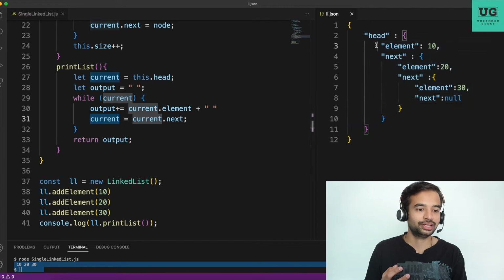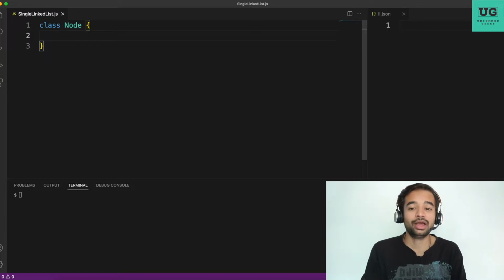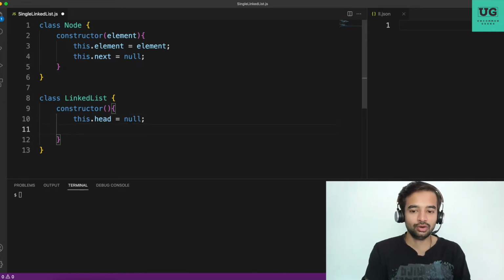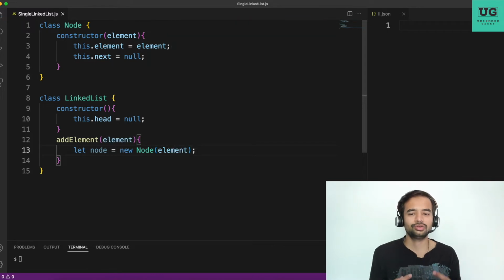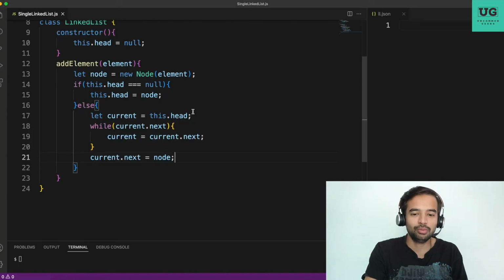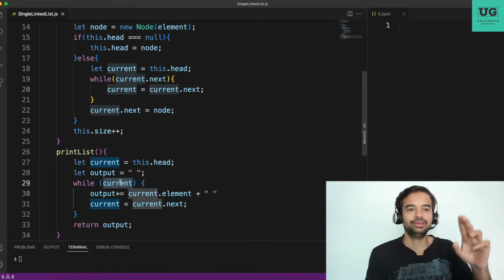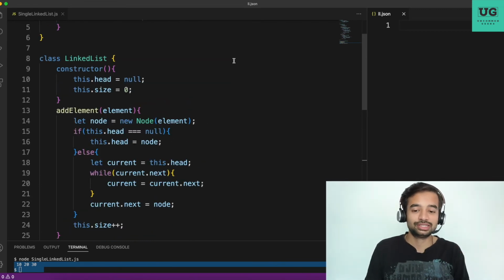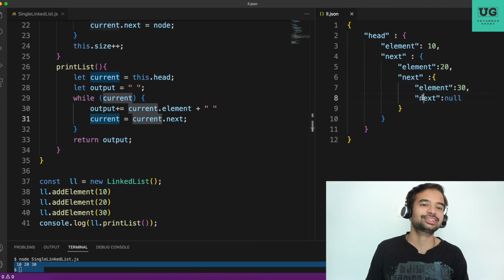Learn LinkedList in JavaScript with just 40 mins - Insert, display Elements (LinkedList Part 1)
Join Uncommon Geeks community to discuss with other developers Often most frontEnd developers consider DS/Algo as one of the tufts topics to understand. They also get rejected in a lot of interviews, because of this. To overcome this problem and help all frontEnd developers to pursue their dream job, I have come up with detailed DS/Algo Tutorials in JavaScript. I will be covering all the common data structures and problems around that in this video.